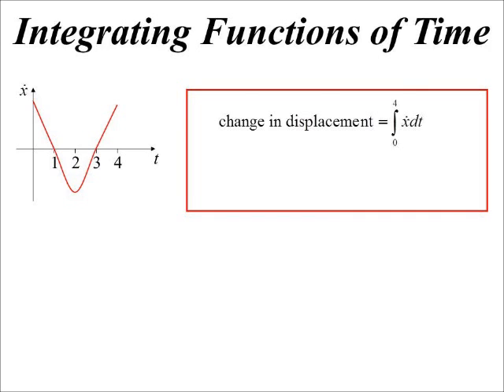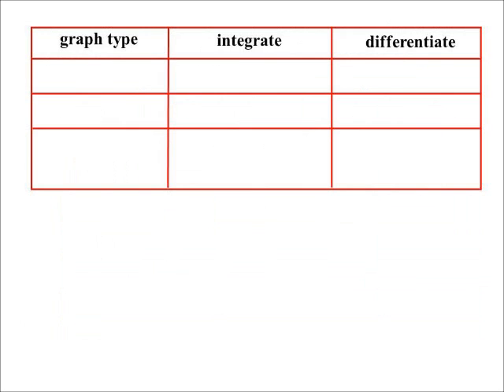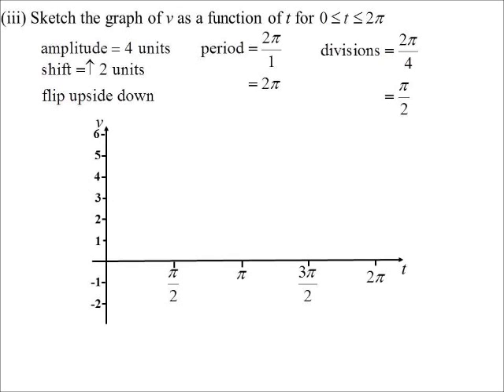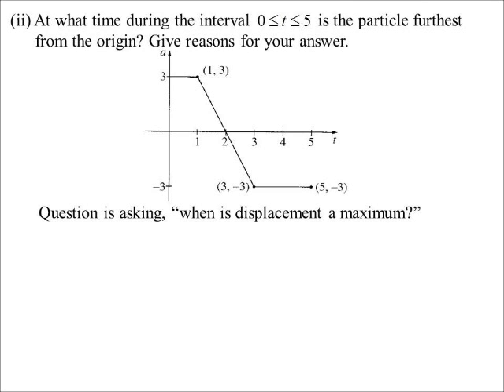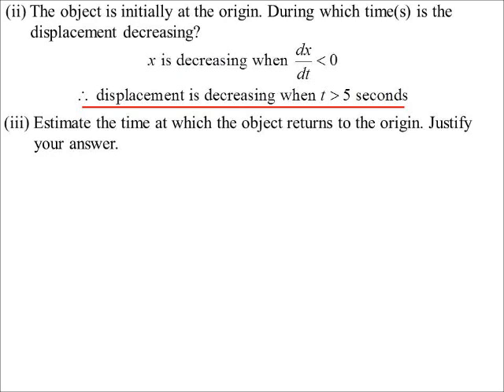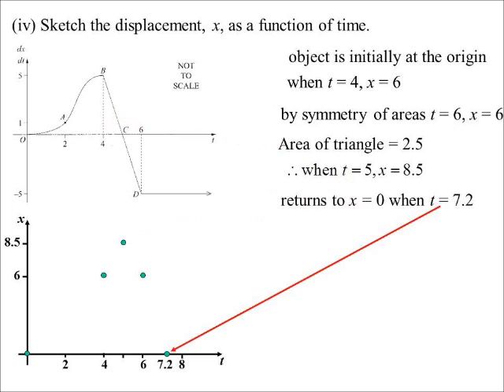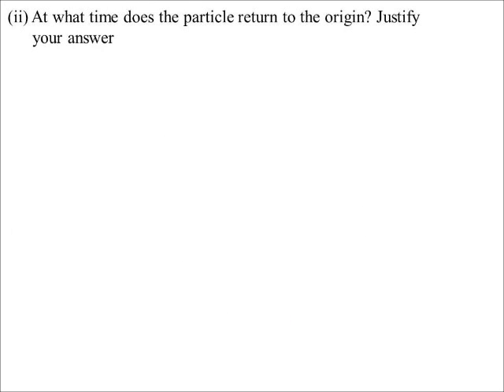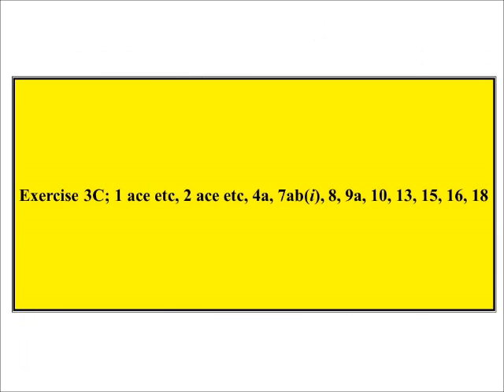12X1 T04 06 integrating functions of time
Using the geometrical properties of curves to solve motion problems.